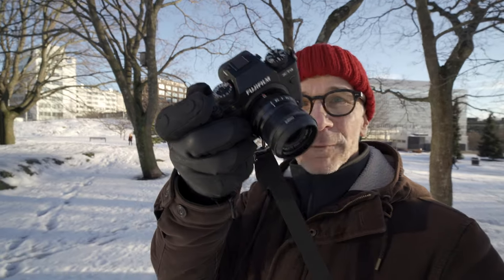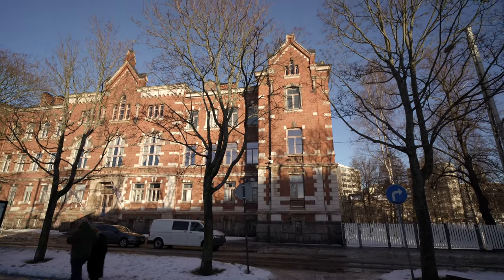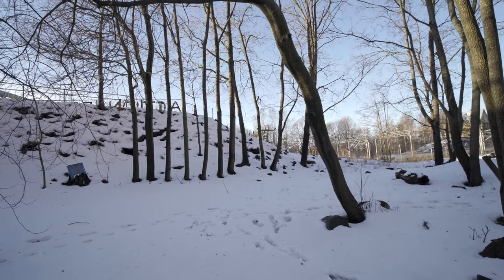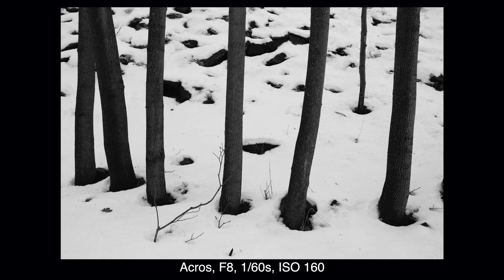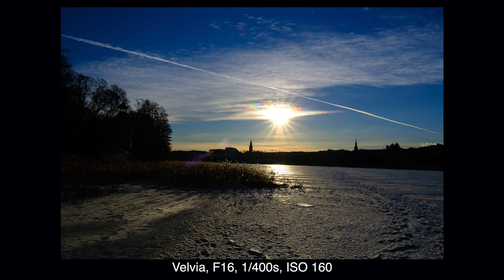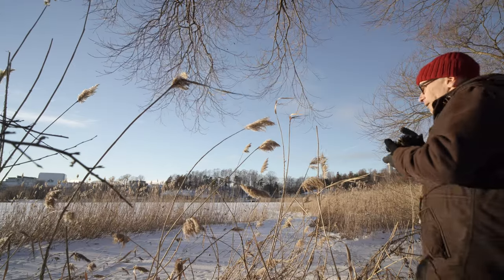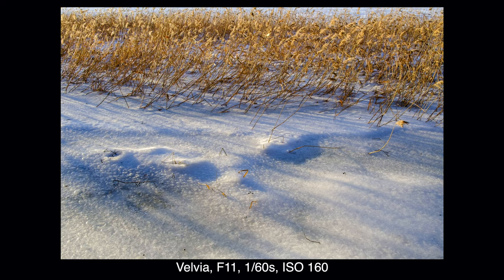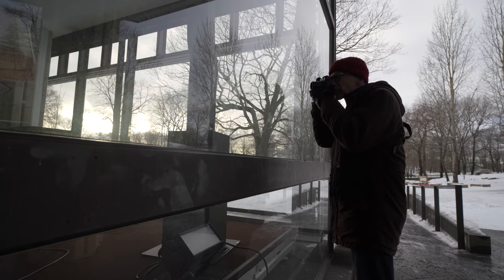Fun Walk With Fuji XT-4